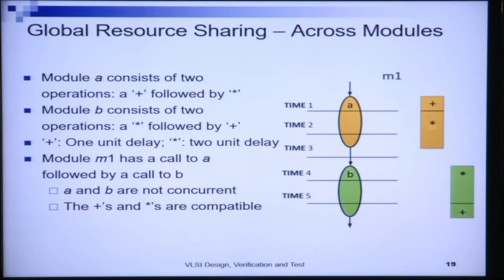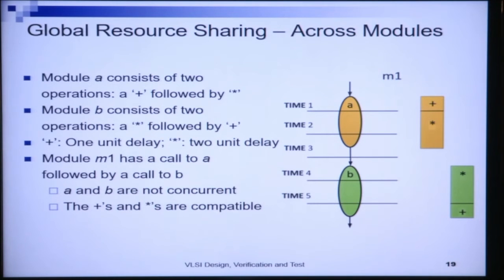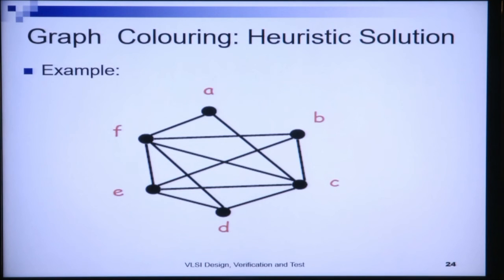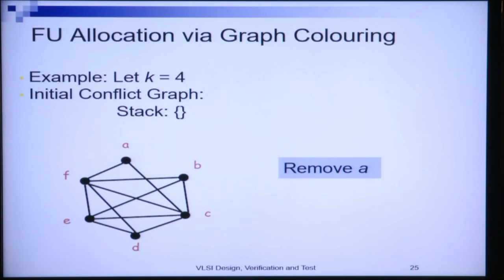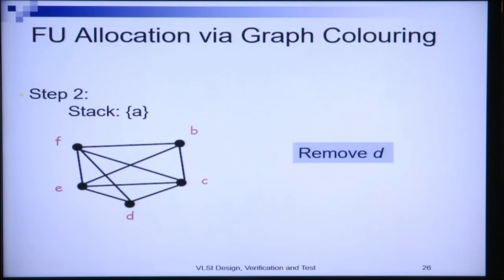VLSI Design [Lec 07 - Module 02]: Resource Sharing and Binding in HLS (Part-4)